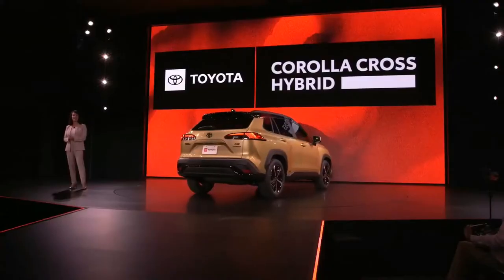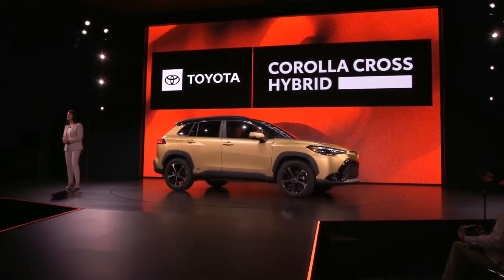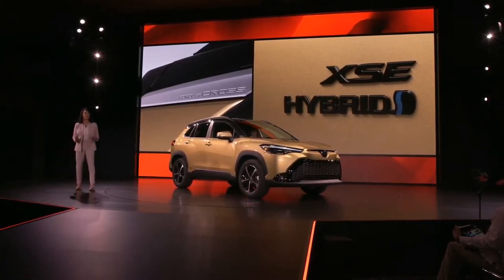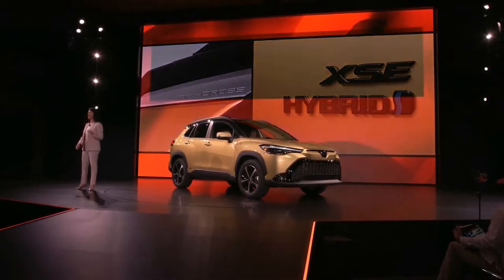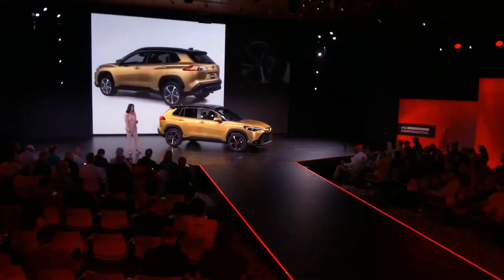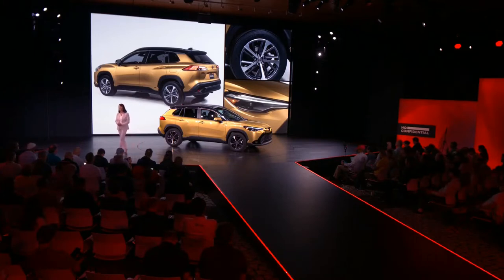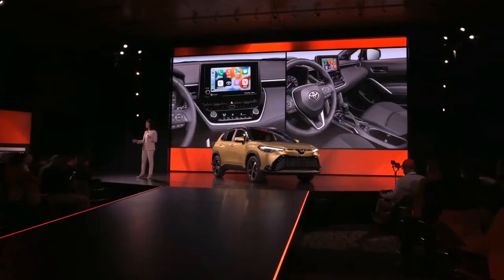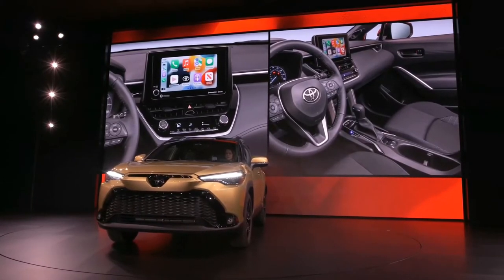2023 Toyota Corolla Cross Hybrid | Toyota Safety Sense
2023 Toyota Corolla Cross Hybrid

compact crossover SUV
Toyota Frontlander
Toyota Cross